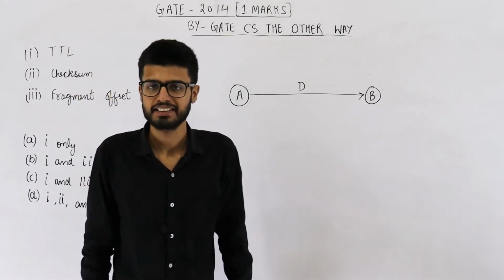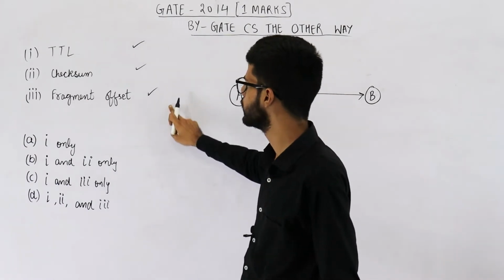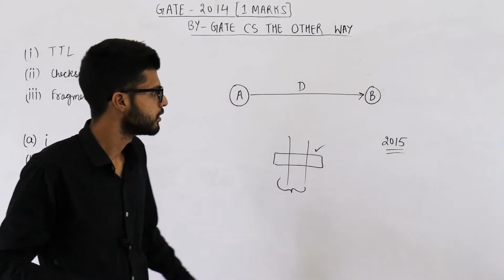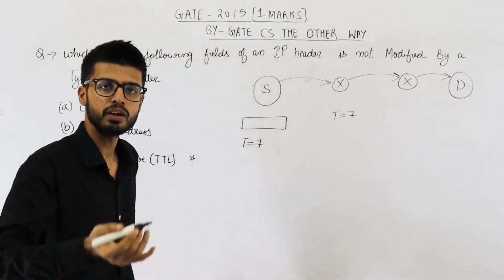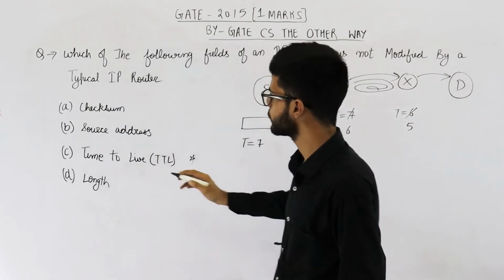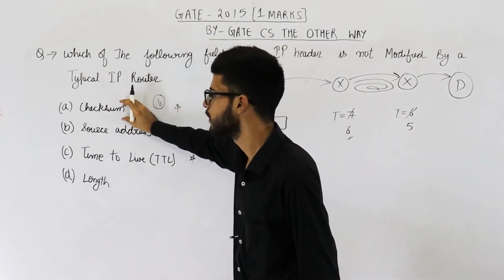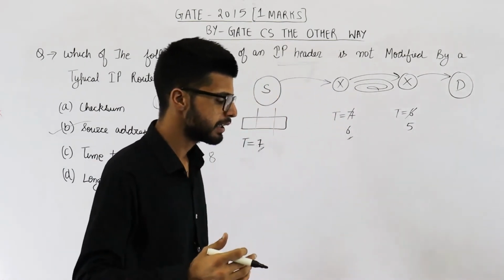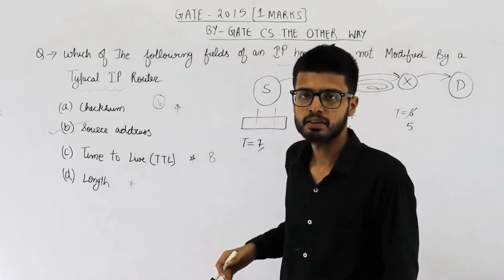Gate 2014 pyq CN |Host A (on TCP/IP v4 network A) sends an IP datagram D to host B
Host A (on TCP/IP v4 network A) sends an IP datagram D to host B (also on TCP/IP v4 network B). Assume that no error occurred during the transmission of D. When D reaches B, which of the following IP header field(s) may be different from that of the original datagram D?

(i) TTL
(ii) Checksum
(iii) Fragment Offset

(B) (i) and (ii) only